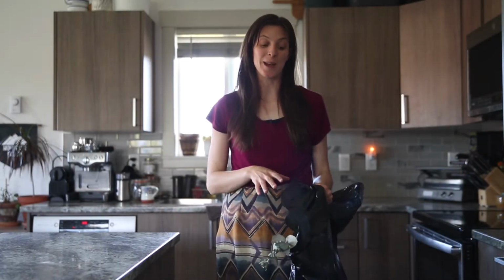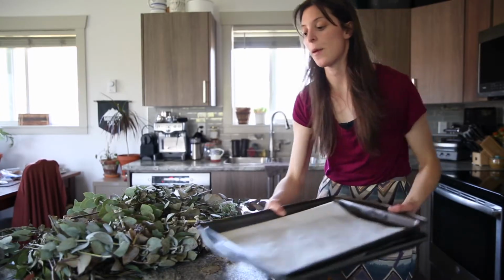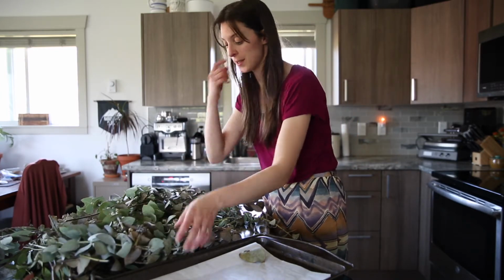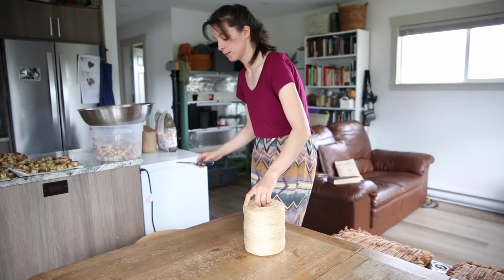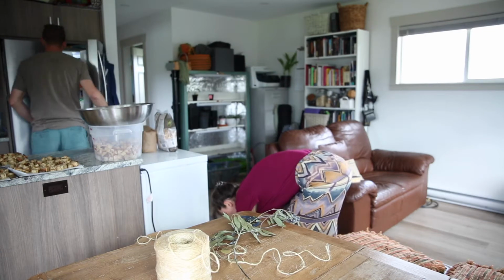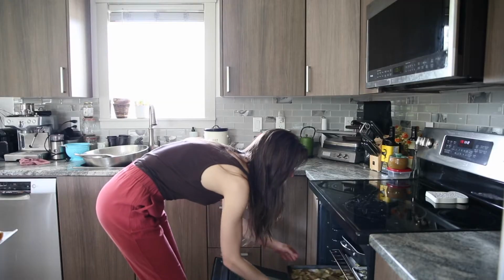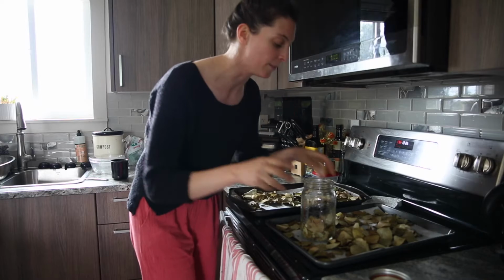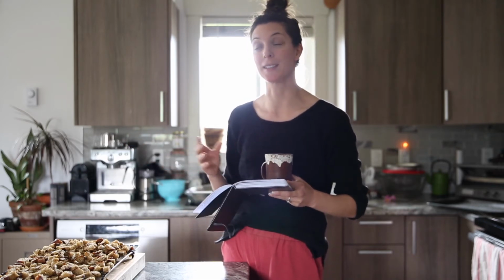Eucalyptus Drying | Eucalyptus Tea | Dried Eucalyptus Leaves | Make a Eucalyptus Christmas Garland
By a sweet blessing, I met a lady who has heaps of Eucalyptus growing in her back yard! She let me pick some for my sister's bridal shower and now I'm drying the leaves for tea and for decorations so that I can make a Christmas garland later this year!

 YOUTUBE DESCRIPTION

ABOUT US